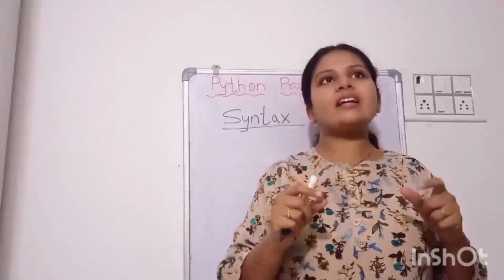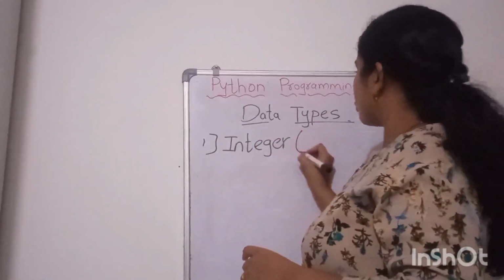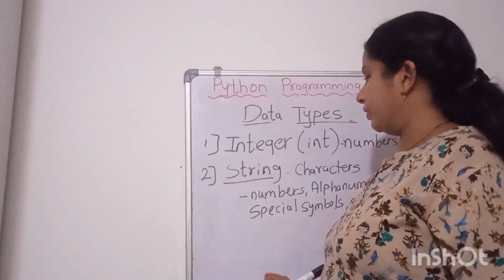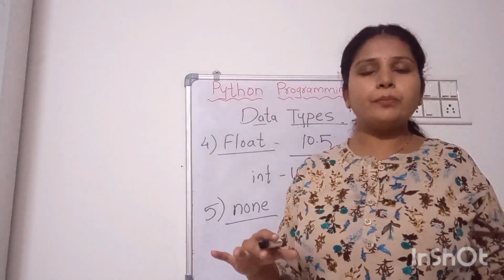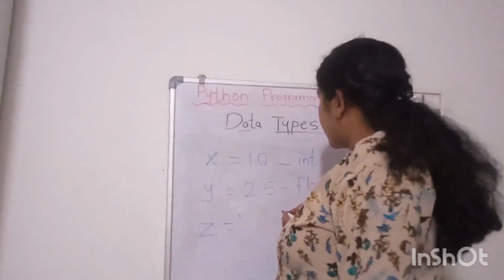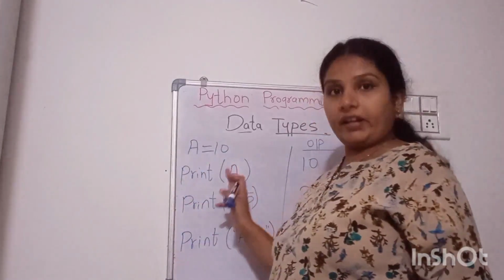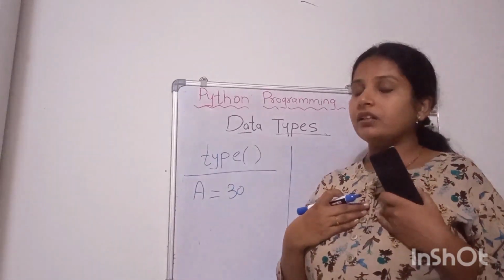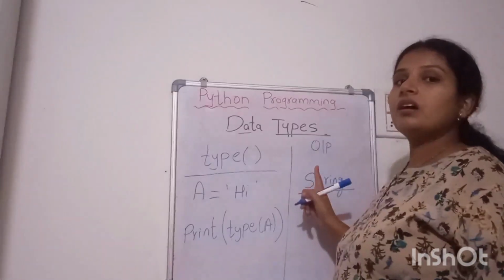Python Programming for beginners. Session 2 PythonDataTypes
Session 2 - Data Types in Python.